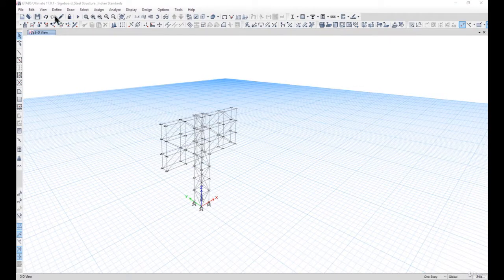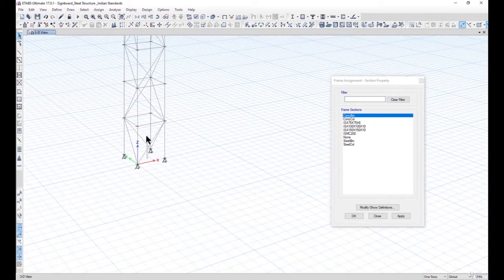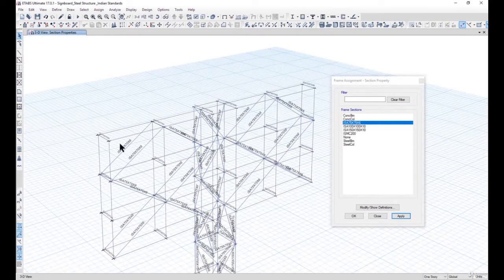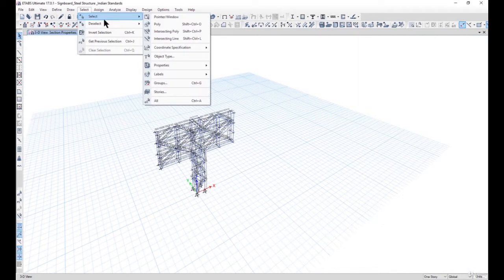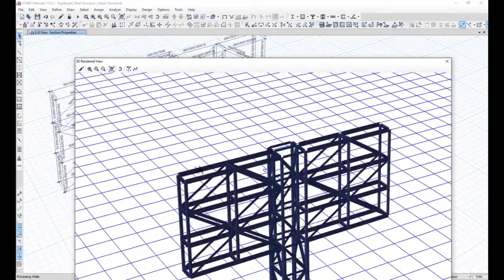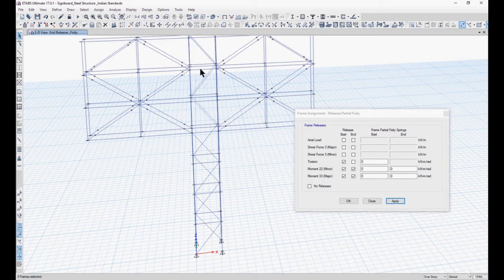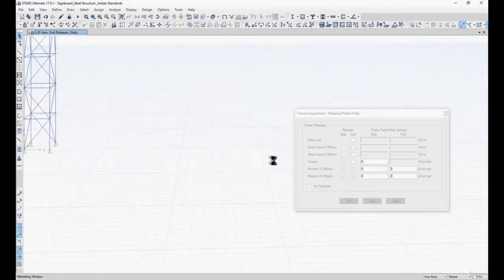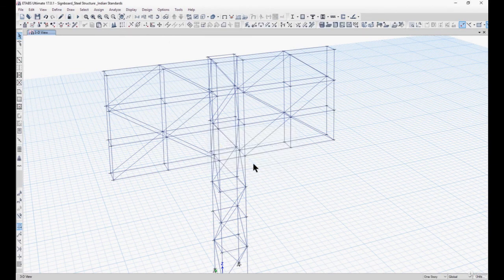2. Assign section, release frame and assign support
This video presented about how to assign section, support and release frames.

Bill Boards are supported on the very large Cantilever Steel Structures. You will learn how to plan the basic Structural System, which can resist the high wind and high seismic loads. You will learn how to do the dynamic analysis of the Steel Structure. Modal Analysis is a very important part. You will also learn how to improve the Mode Shapes , how to check the Fundamental Time Period. At the end , you will be able to understand how to design the Steel Structure. Value Engineering and Optimization is also taught in the end. Instability also become an integral part of ETABS modelers. You will learn how to remove the Instabilities.